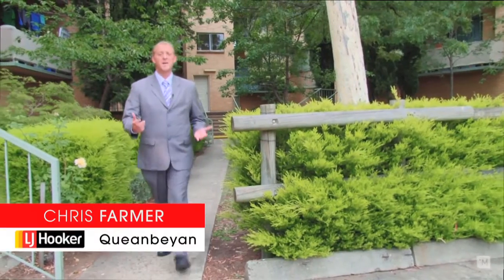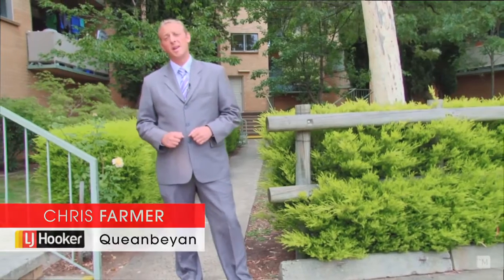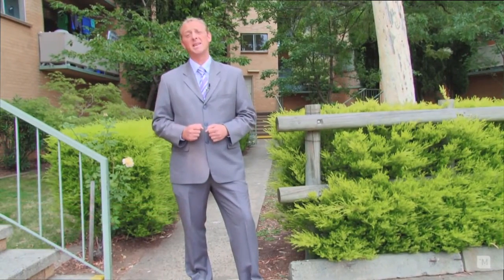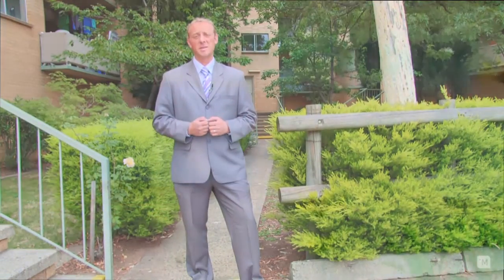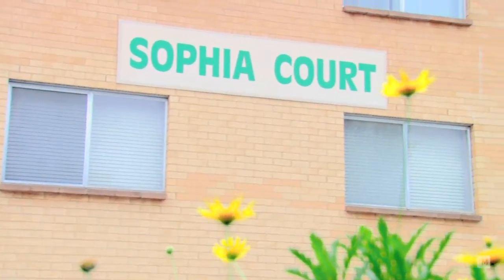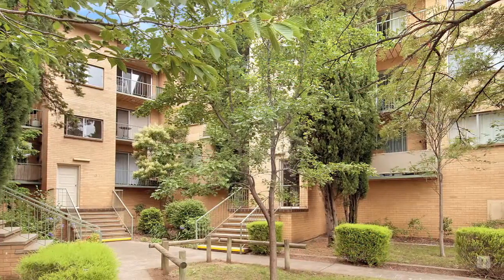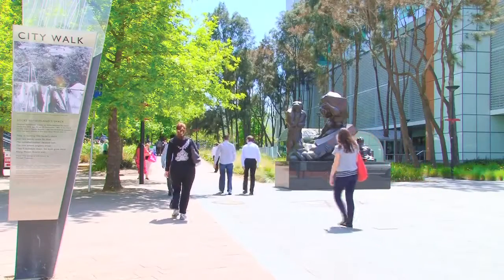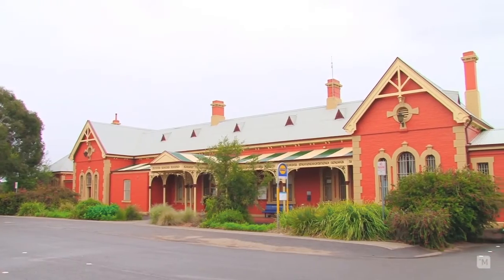iMTV - 20/14 King Street - LJ Hooker Queanbeyan